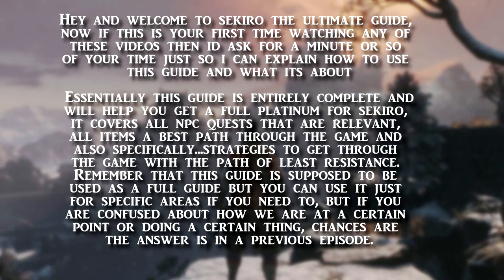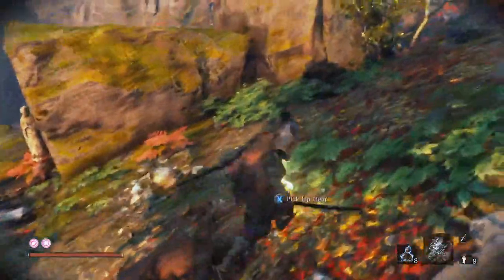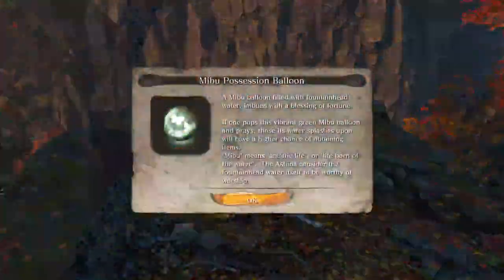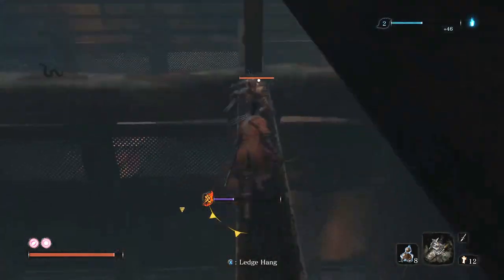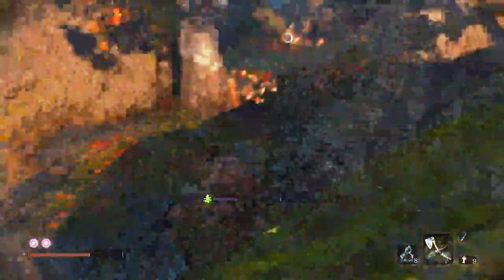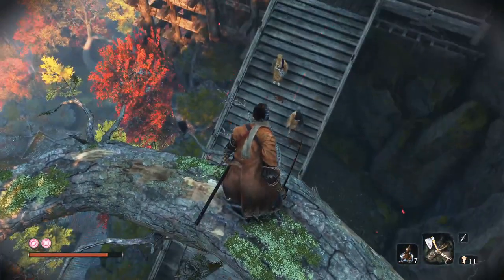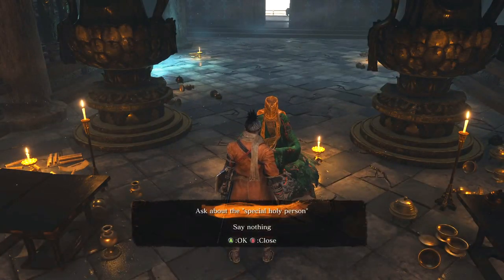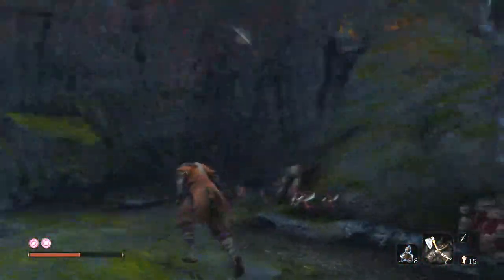SEKIRO - THE ULTIMATE GUIDE 100% GAME CHEESE WALKTHROUGH - PART 10 - SENPOU TEMPLE PART 2